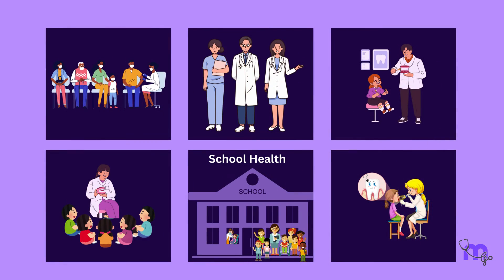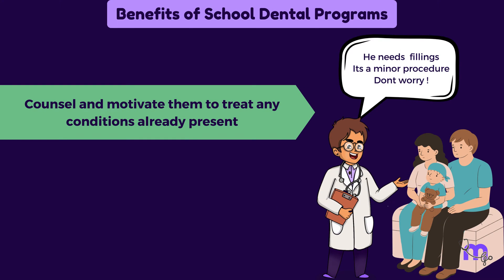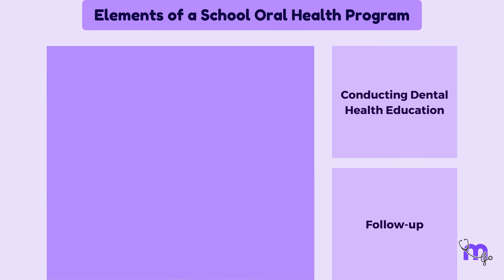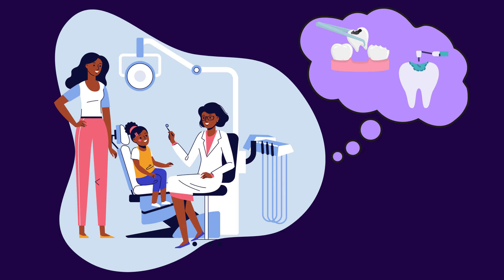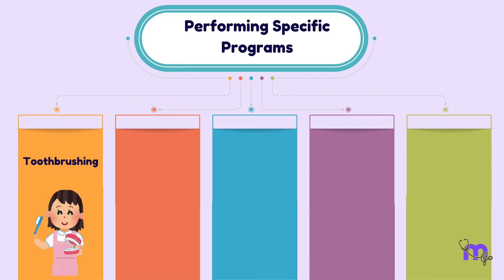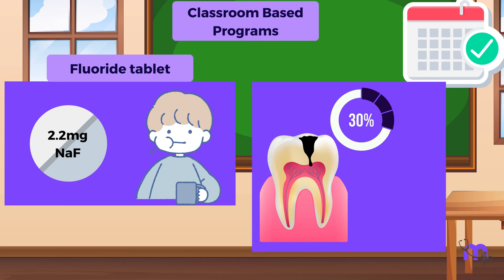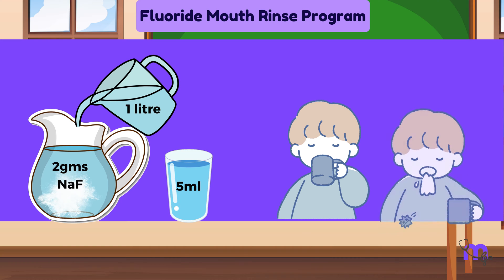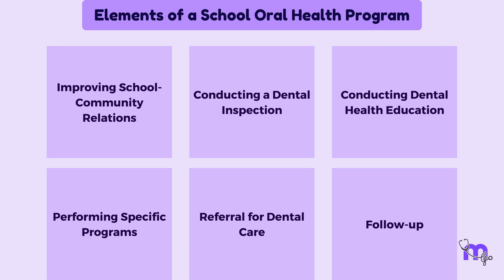School Oral Health Programme | Public Health Dentistry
Welcome to our eye-opening exploration of the School Oral Health Program!
Discover how public health dentistry is transforming smiles and improving lives for students across the nation. With engaging visuals and expert interviews, this video delves into the innovative strategies used to promote strong oral hygiene habits among children. Learn about the importance of preventive care and how access to dental services in schools can dramatically enhance overall health for children.
Join us on this journey to witness the impact of ensuring every child has the opportunity to shine bright!

Timestamps-
0:05 - Importance of school health programs
1:14 - Benefits of school dental programs
1:46 - Elements of a school oral health program
3:30 - Drawbacks of dental inspections in schools
4:51 - Importance of dental health kits
5:07 - Classroom-based dental health programs
6:12 - Referral process for dental care
9:10 - Conclusion on school oral health programs

Useful Links:

  / medi_study_go
Our Telegram Channel (Free Mindmaps and more):